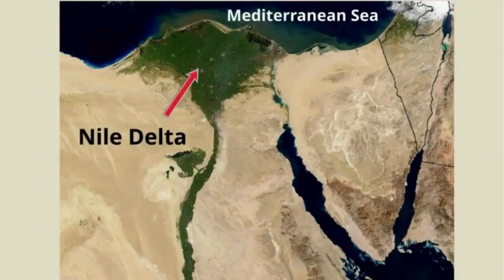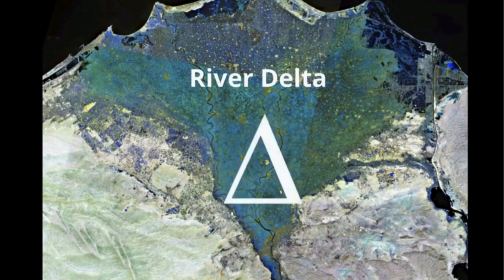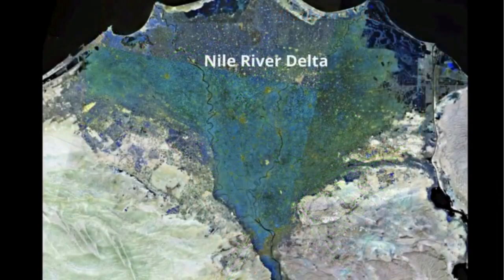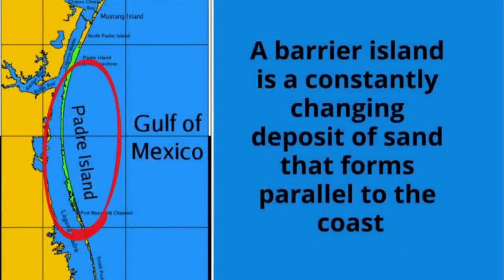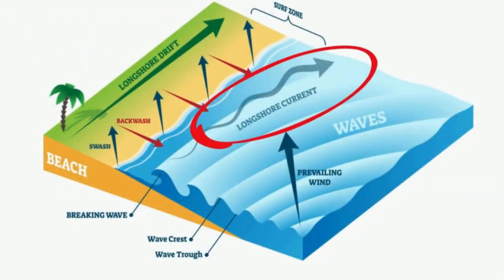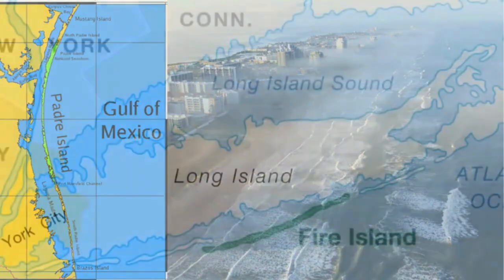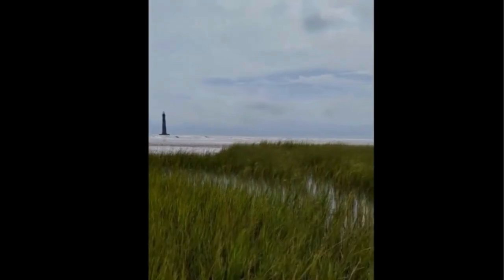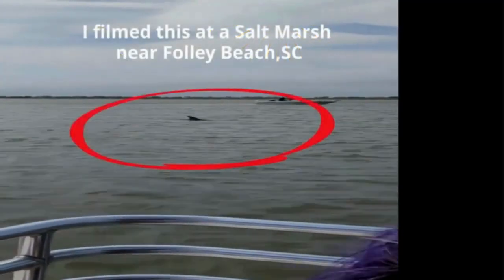Landforms created by Deposition - Study Course Edition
Earth Science Geology Course
Welcome to MooMooMath and Science's Earth Science course with a focus on Geology.

Topics covered include:
What is a mineral?
Types of Rocks
Erosion - Transportation - Deposition
Deltas - Barrier Island - Salt Marsh
Plate Tectonics
Fossils
Soil
Renewable - Non renewable Resources

For each topic, there is a worksheet and an answer key that goes along with the video.
Some Suggestions
If you are a student, you can print out the worksheet, watch the video, and complete the worksheet while watching the video.
Next, check your work.
You now have an informational sheet on the topic that you can use to study for tests and quizzes.

If you are a parent, print out the worksheet and have your child watch the video and complete the worksheet.
After completing the worksheet, your child can bring the completed copy to you so you can check their work and clarify areas of confusion.

Teachers, you can print out worksheets for your class or children who need to make up work. I think the worksheets will be helpful for starting or ending classes and a nice summary tool. Please note, there is a short enrichment activity on each topic.